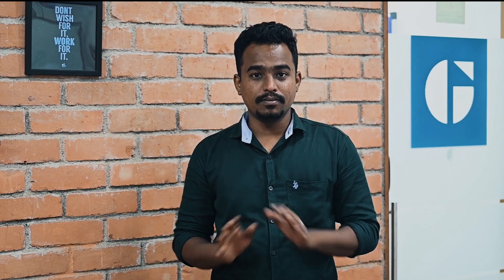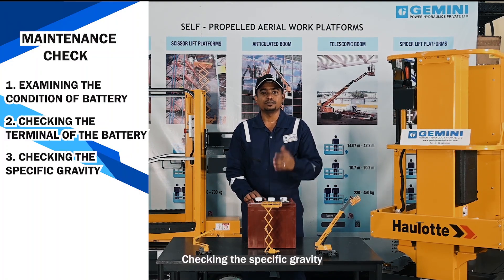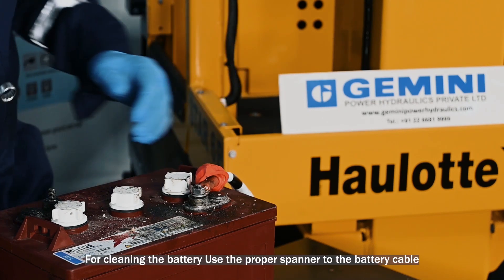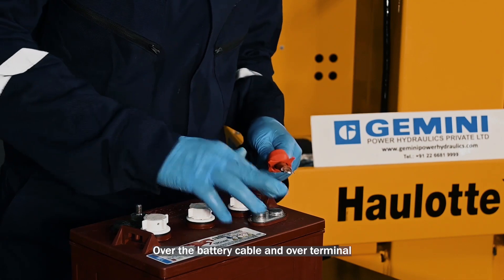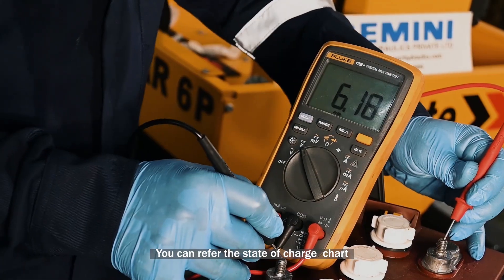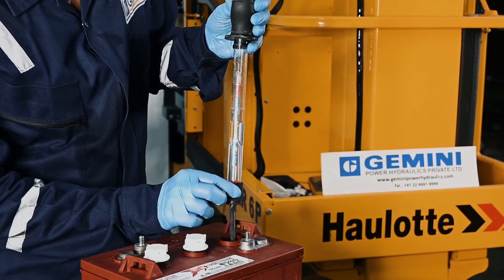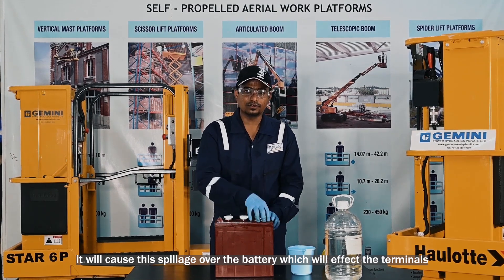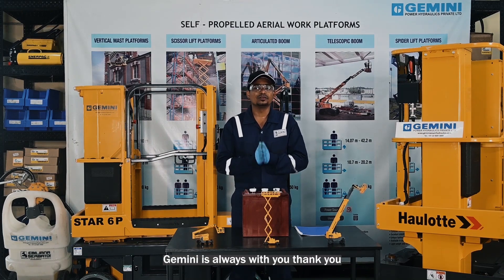Maintenance of Deep Cycle Battery | Scissor Lift | Boom Lift | Cherry Picker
0:00 Introduction to Deep Cycle Battery
0:50 How to increase Deep Cycle battery Performance | Essential tools required
1:38 Inspection & Cleaning of Deep Cycle battery
3:04 How to check the voltage of Deep Cycle Battery
3:45 How to maintain the specific gravity of a Deep Cycle Battery
5:33 Secret of maintaining a Deep cycle battery | Maintenance Log Book